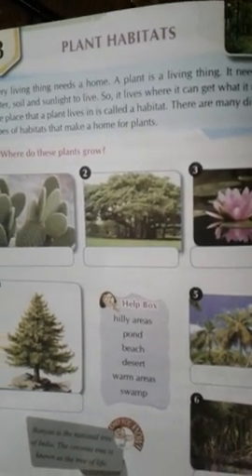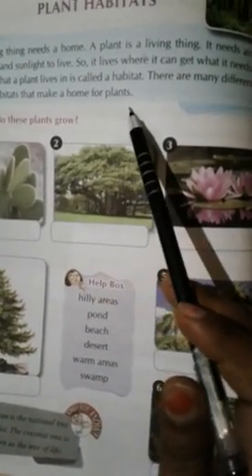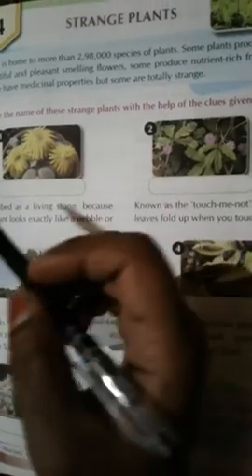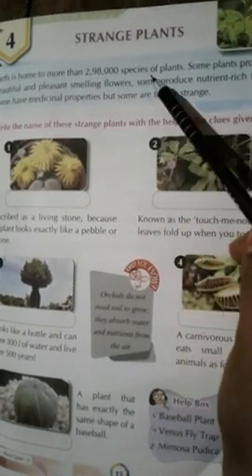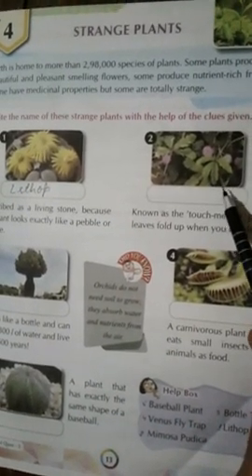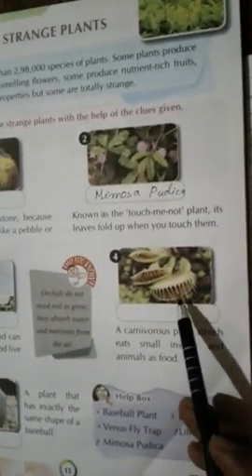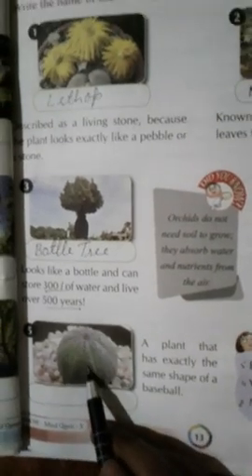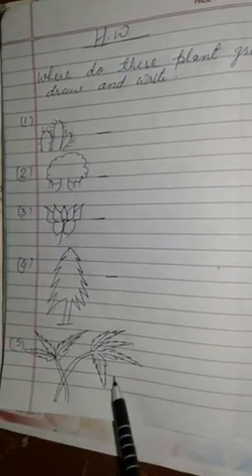Class 3 G.K (lesson 4&5)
Plant habitat  and special plants